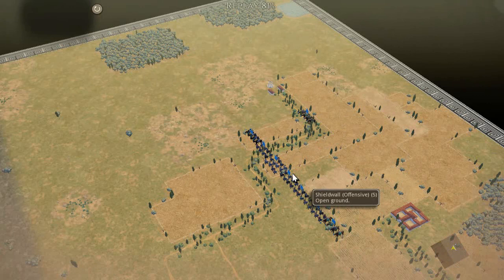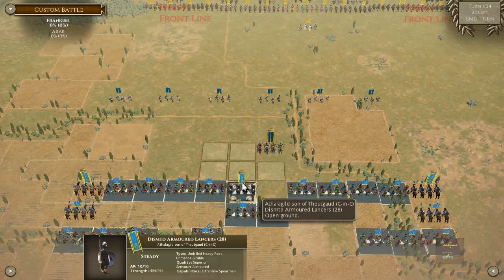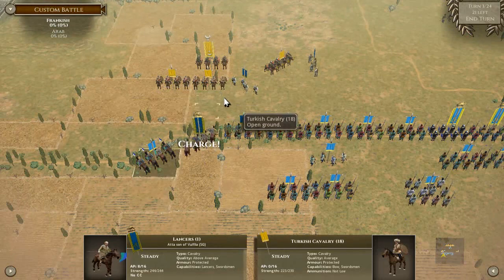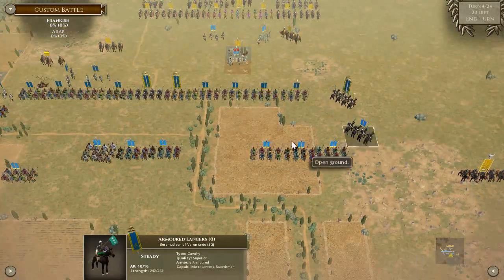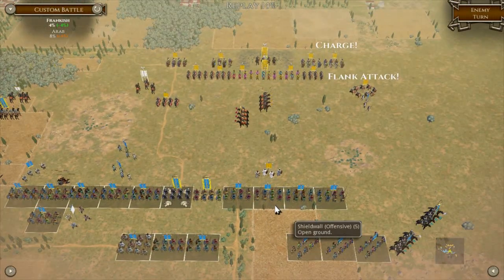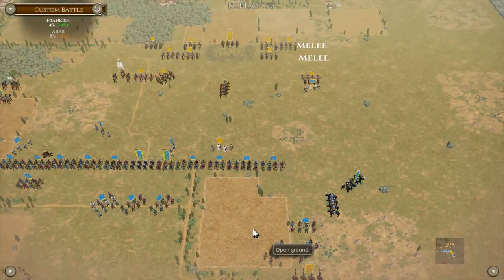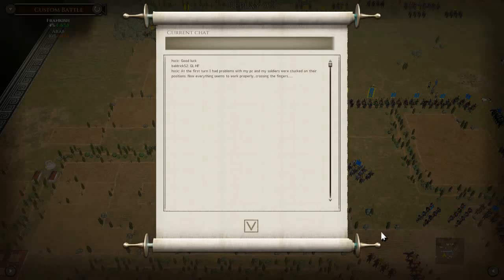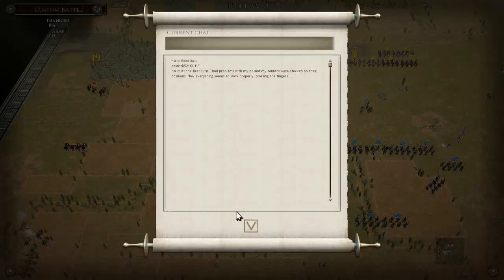Field of Glory II Multiplayer Richard Yorke Vs Hscic #19